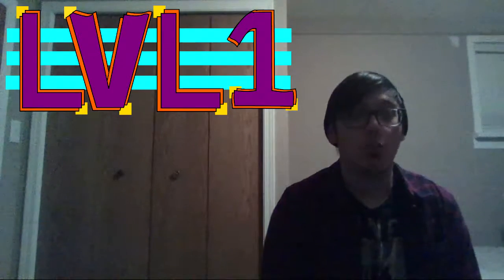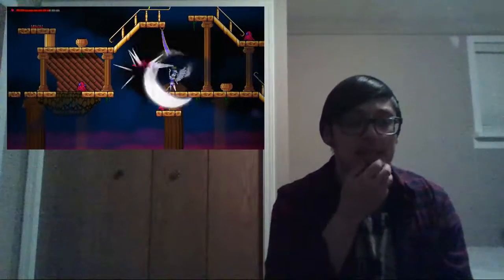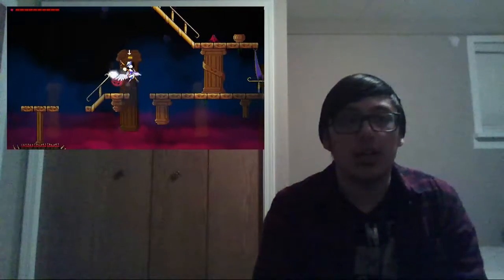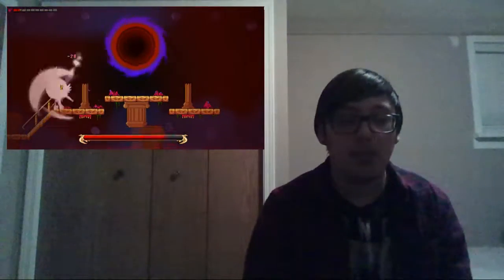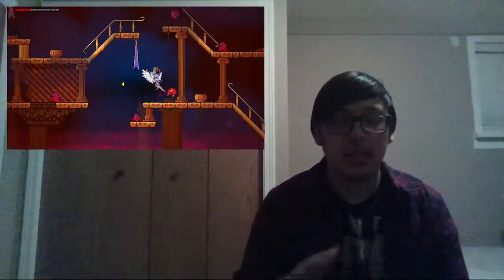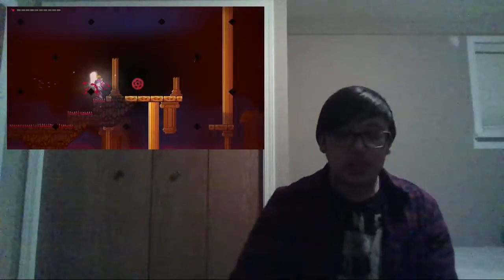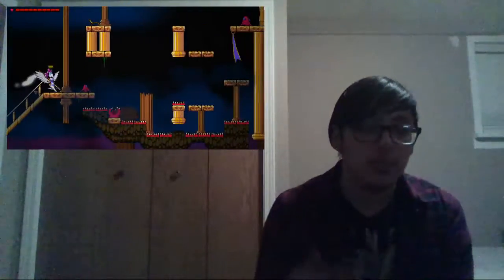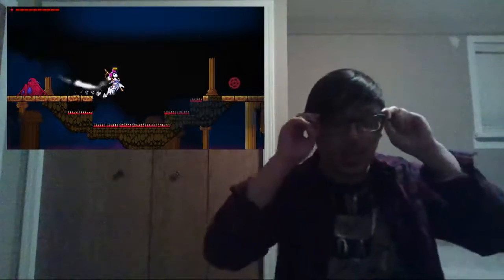LVL One: Wings Of Vi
This weeks new Episode of LVL One is about Wings of Vi is a Hard as balls platformer.